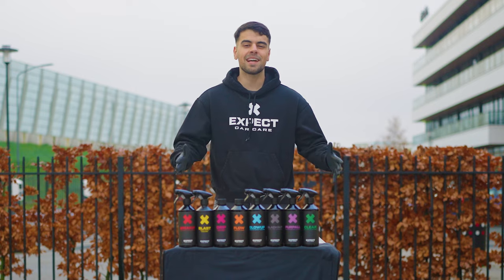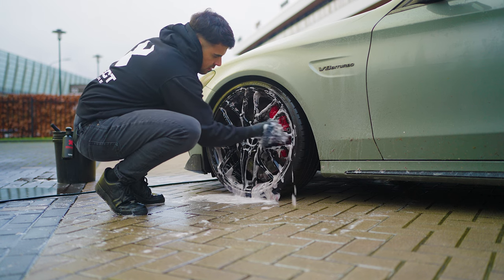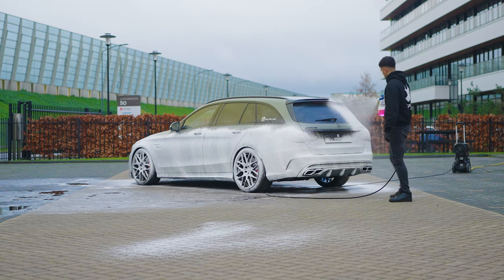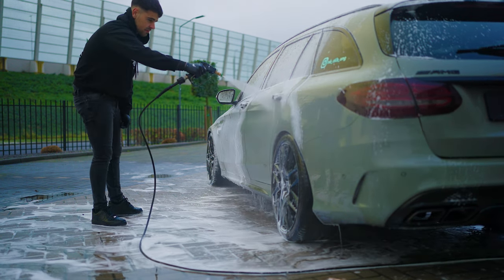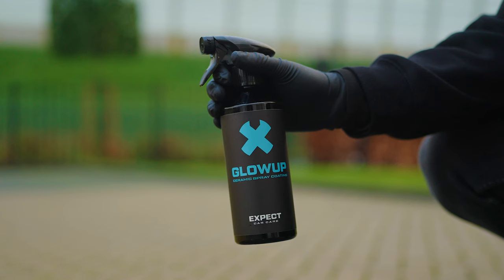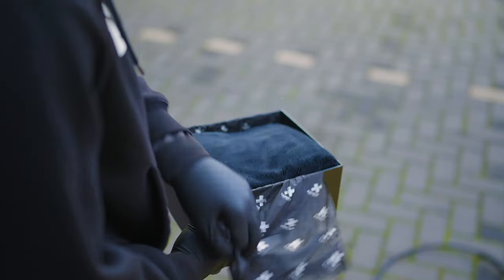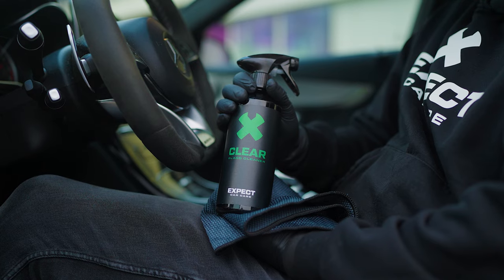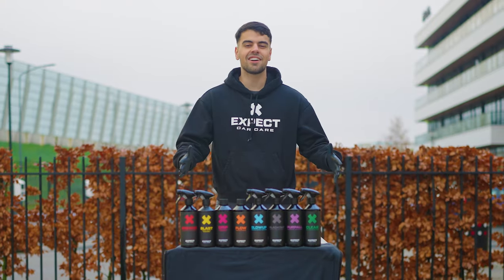Cleaning a DIRTY C63S - ASMR